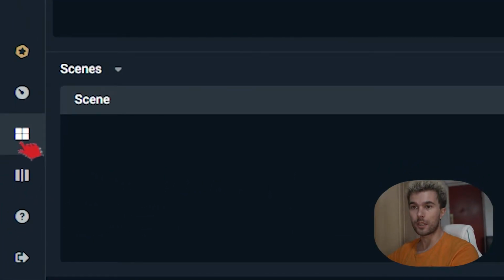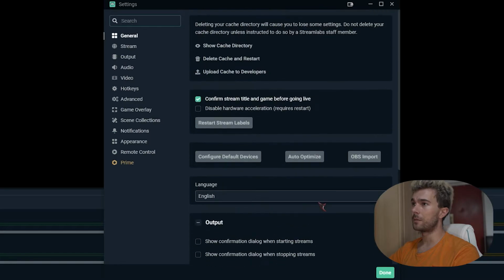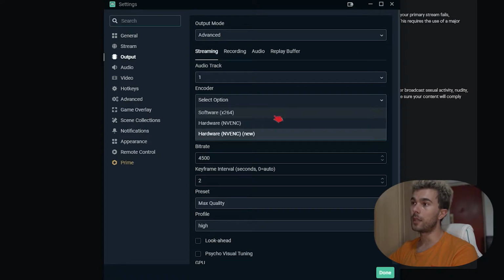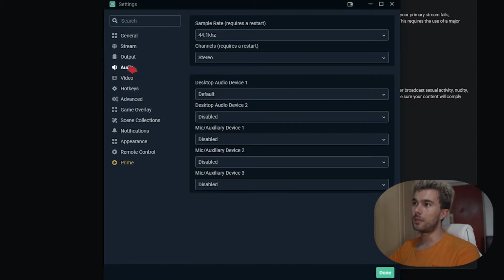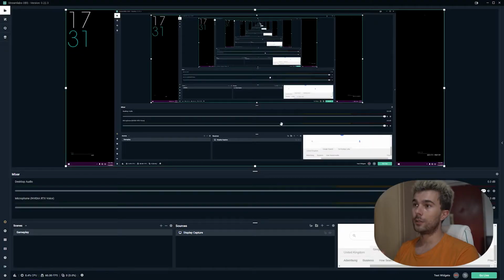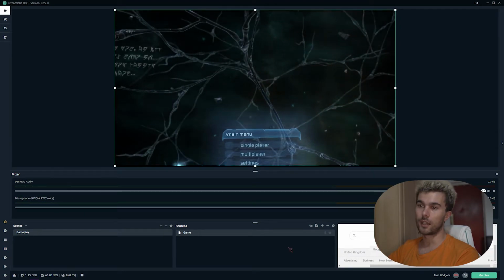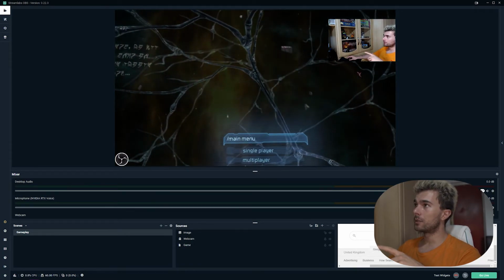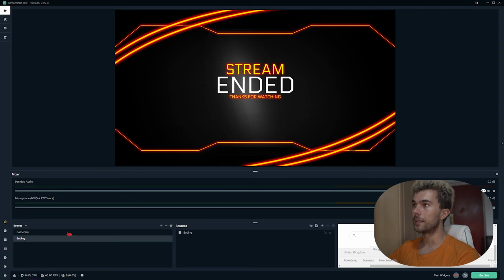HOW TO use OBS to start streaming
How to use and setup your OBS to start streaming on Twitch - Step-by-step beginner's guide 2020.

If you have considered streaming on Twitch, but have no idea where to start from, the answer is: Setting up your OBS first! By the end of this video, you'll be able to understand everything that's going on inside an OBS and how it works and also how to fully setup your stream before going live.

Setting up may take some time at first, but luckily it's a one-time-only thing and the rest of the time is just a matter of adjusting the settings to have optimal performance/quality.

I've split this video into chapters so it's easier for you to find what you're looking for:

🎛️ Chapters 🎛️
0:00 Intro
0:23 OBS Introduction
1:37 OBS Settings
7:30 Creating our First Scene
8:01 Display Capture
8:59 Game Capture
9:24 Window Capture
10:53 Add Webcam
12:07 Add Images
13:37 Adding a Second Scene
14:07 Transitions
14:53 Ending

That Cris Guy

🔴 SOCIALS 🔴
▬▬▬▬▬▬▬▬▬▬▬ஜ۩۞۩ஜ▬▬▬▬▬▬▬▬▬▬
▬▬▬▬▬▬▬▬▬▬▬ஜ۩۞۩ஜ▬▬▬▬▬▬▬▬▬▬

🔴 MERCH 🔴
▬▬▬▬▬▬▬▬▬▬▬ஜ۩۞۩ஜ▬▬▬▬▬▬▬▬▬▬
▬▬▬▬▬▬▬▬▬▬▬ஜ۩۞۩ஜ▬▬▬▬▬▬▬▬▬▬

🔴 YOUTUBE TOOLS 🔴 - Secret weapon for growth
▬▬▬▬▬▬▬▬▬▬▬ஜ۩۞۩ஜ▬▬▬▬▬▬▬▬▬▬
▬▬▬▬▬▬▬▬▬▬▬ஜ۩۞۩ஜ▬▬▬▬▬▬▬▬▬▬

🔴 STREAM TOOLS 🔴
▬▬▬▬▬▬▬▬▬▬▬ஜ۩۞۩ஜ▬▬▬▬▬▬▬▬▬▬
▬▬▬▬▬▬▬▬▬▬▬ஜ۩۞۩ஜ▬▬▬▬▬▬▬▬▬▬

🔴 RESOURCES 🔴
▬▬▬▬▬▬▬▬▬▬▬ஜ۩۞۩ஜ▬▬▬▬▬▬▬▬▬▬
▬▬▬▬▬▬▬▬▬▬▬ஜ۩۞۩ஜ▬▬▬▬▬▬▬▬▬▬